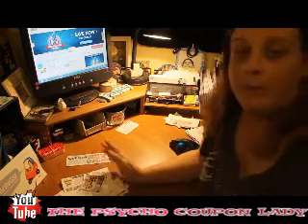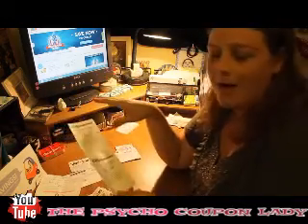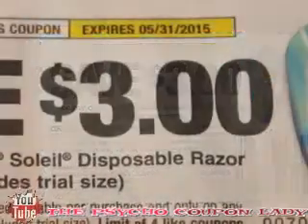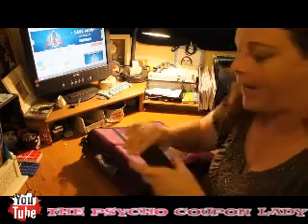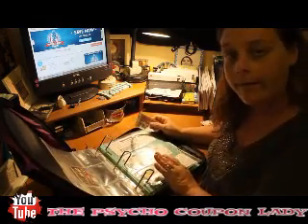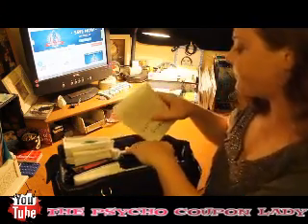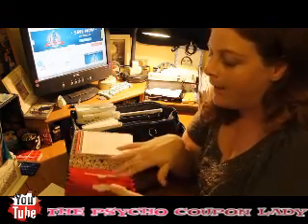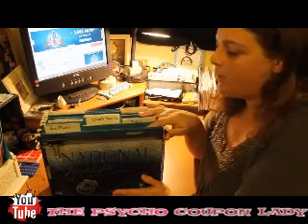EP1. BASIC COUPONING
basic couponing teachers you to understand, how to read and how to store your coupons.